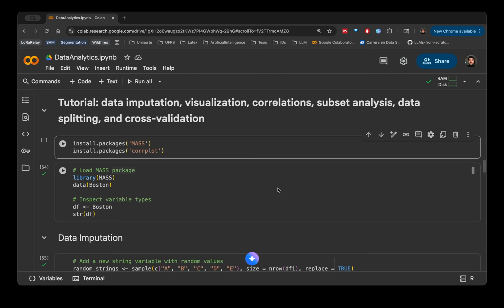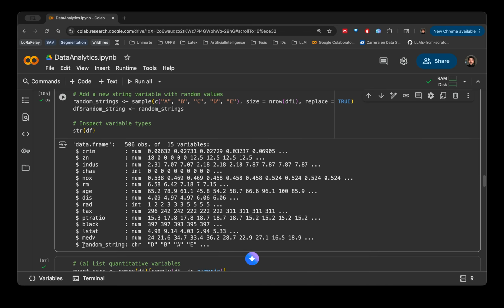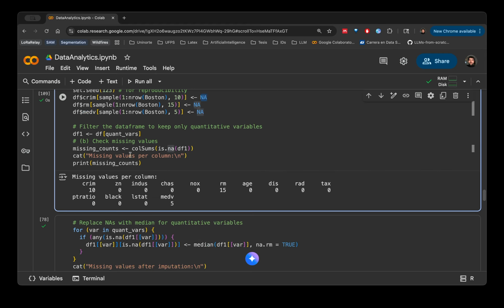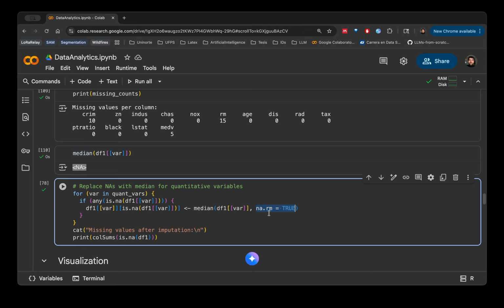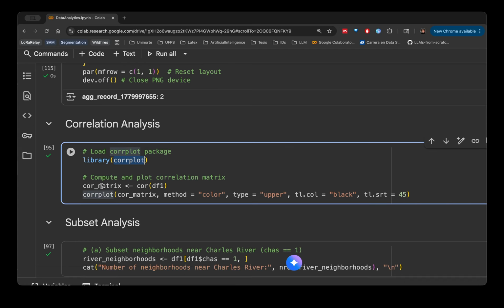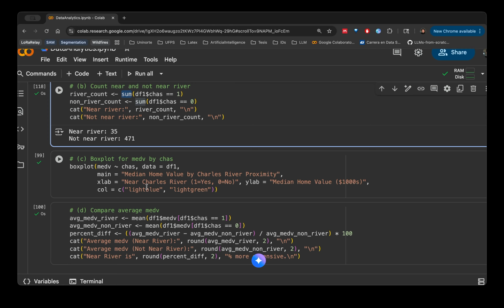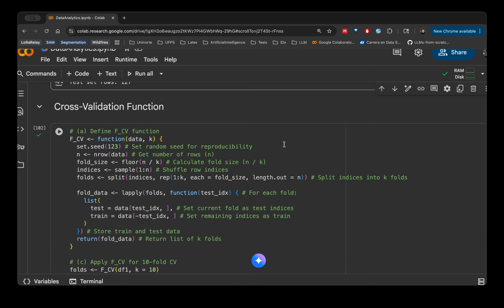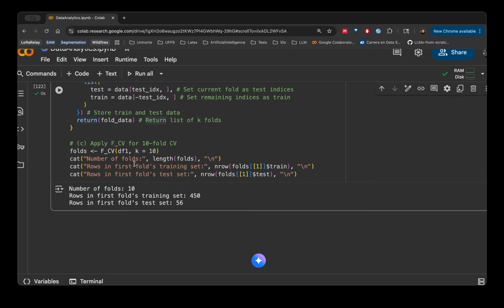Basics in R - Part 2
Data imputation, visualization, correlation, subset analysis, data splitting, and cross-validation